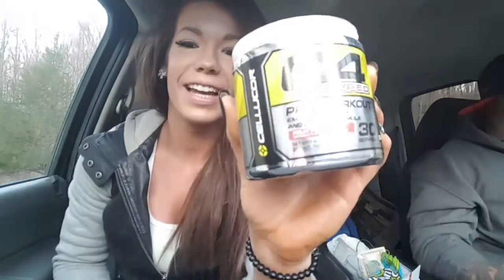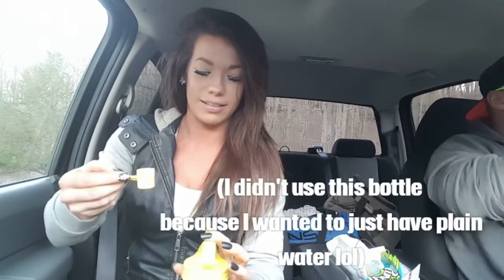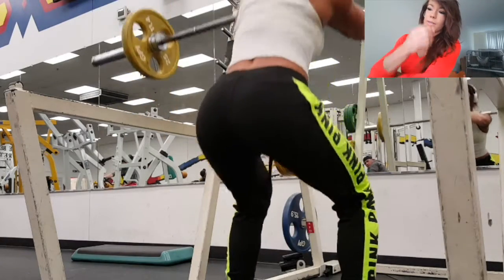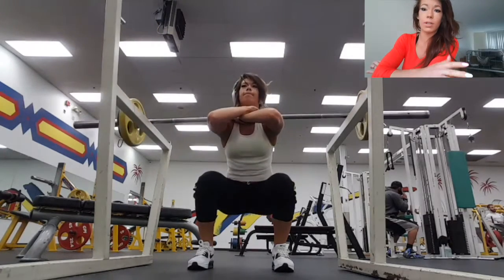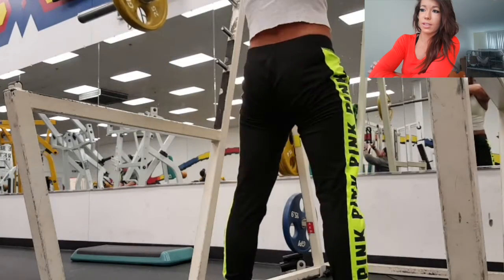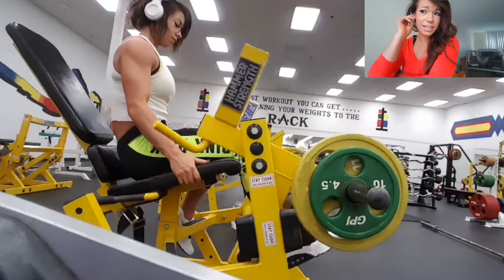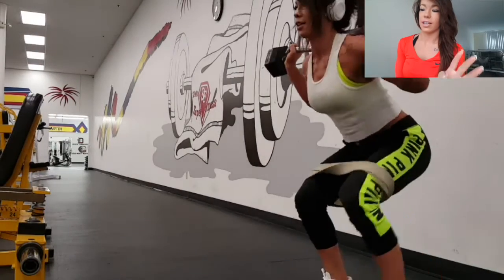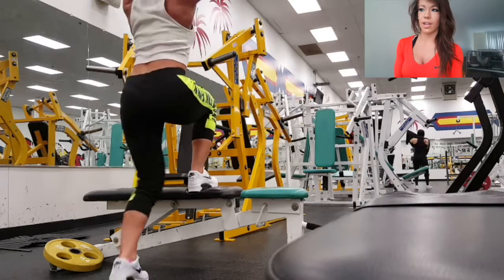Straight To the Dome | Workout Vlog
Published on February 2, 2016. Taking pre workout dry, quad focused leg day with all new exercises, my new pet ferret.